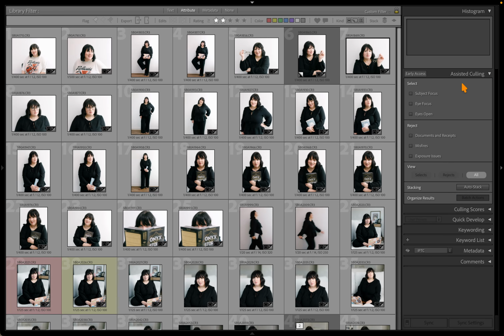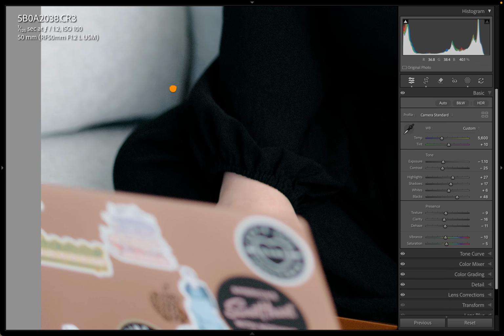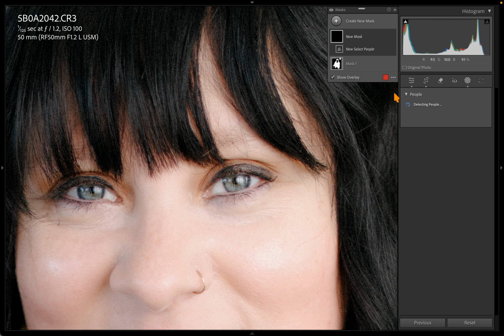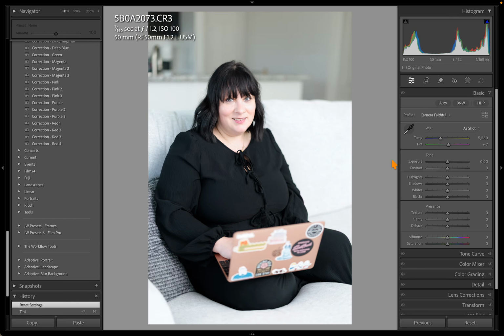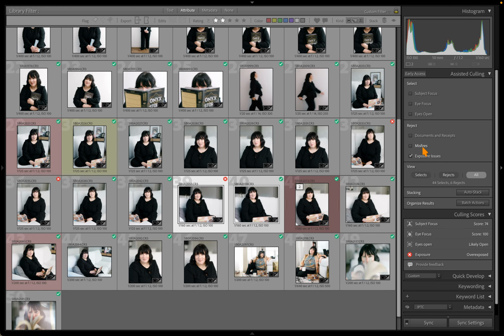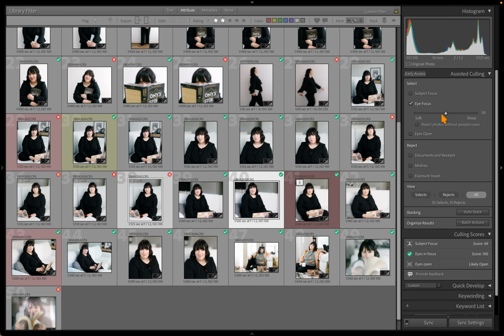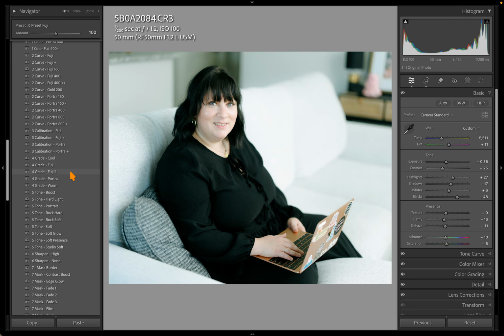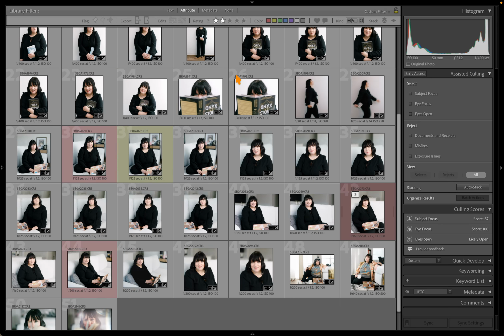Let's take a look at Adobe's Assisted Culling for Lightroom Classic